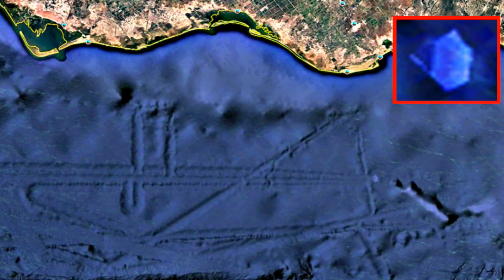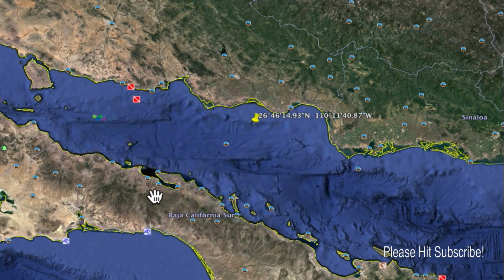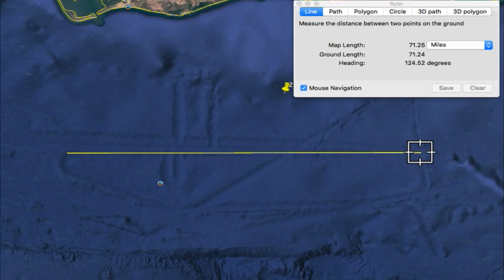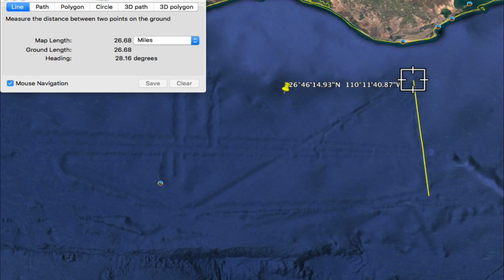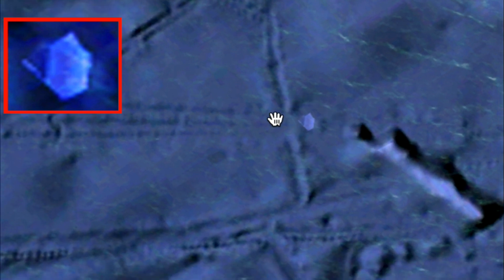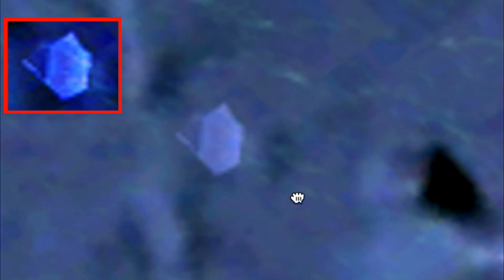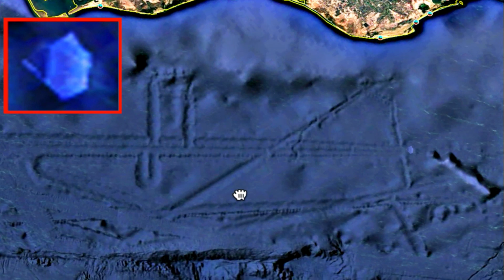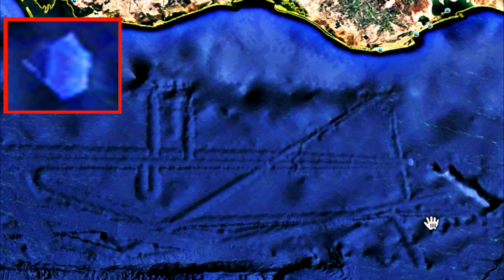Alien Base With Crystal UFO or USO Under Ocean Off Mexico Coast, UFO Sighting News.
26°46'14.93"N  110°11'40.87"W
If you want to use this video or any part of it, please include this in your about section or article:

Bitcoin wallet:  12Q5fm4EQSvpN5s9qGeQ99W2zynwvoxv6i
Ethereum wallet: 0x8ddfb56566d7ae614a65f9f966837a66387cde47
Litecoin LTC:  LRp68hyor5DfcoJ2HNJSG97dUKh4VEC5ta

Dogecoin:  DQcKAYnseFbHEtdQYkYCRPKeoYVJkE5kPv
Reddcoin:  RiZ2qTon6zNtNoJicJhf9B5ds96zPA2SJf